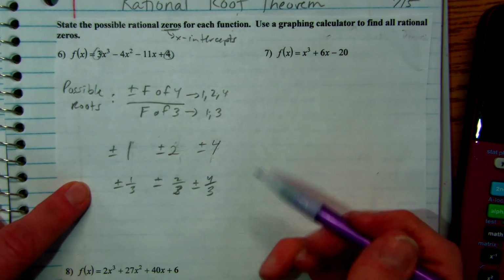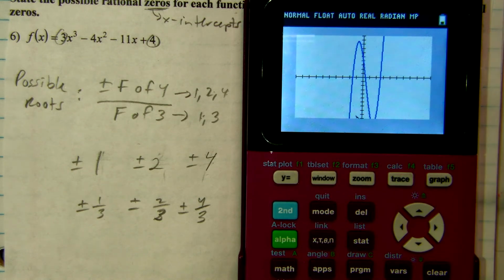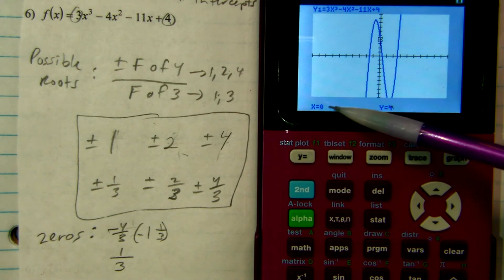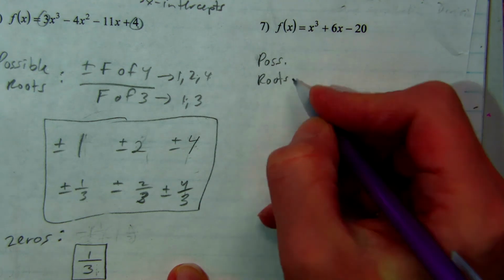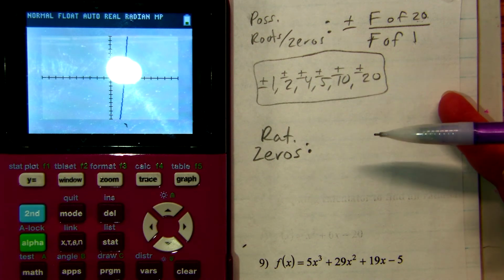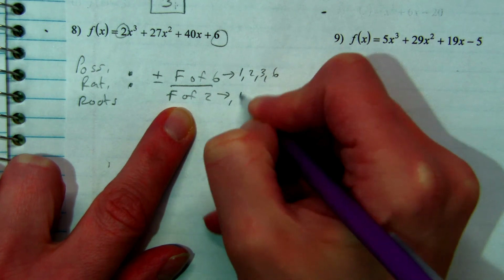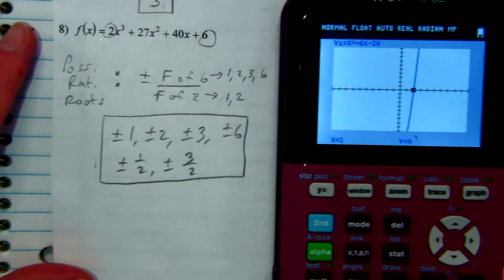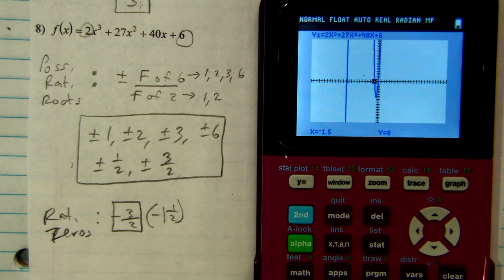Rational Root Theorem Part 2